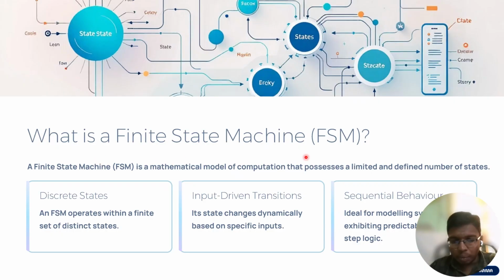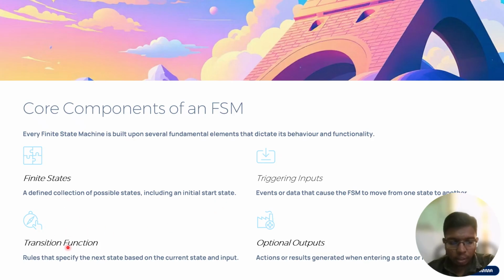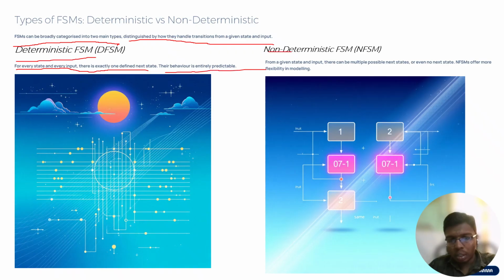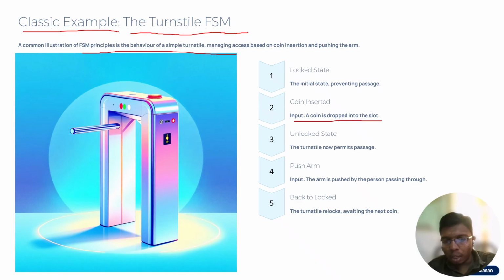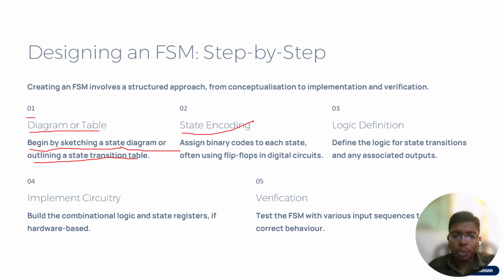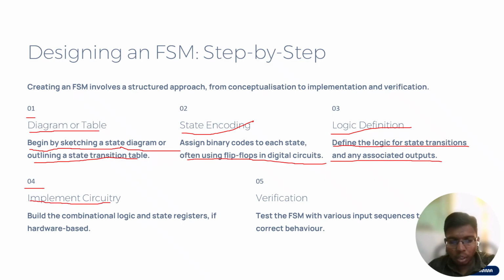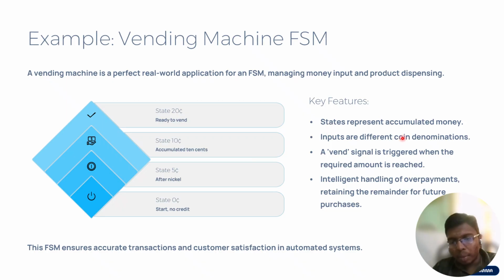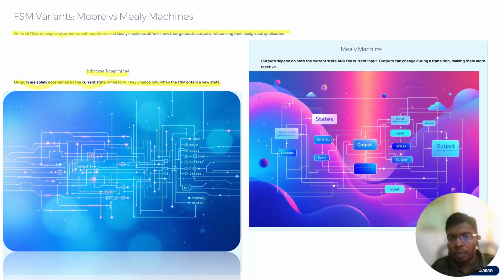Finite State Machines(STLD)